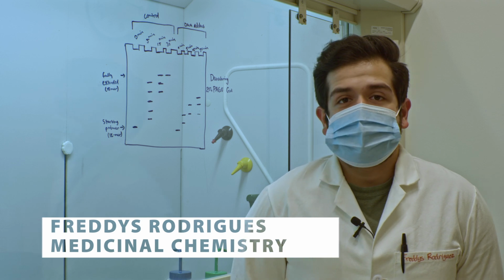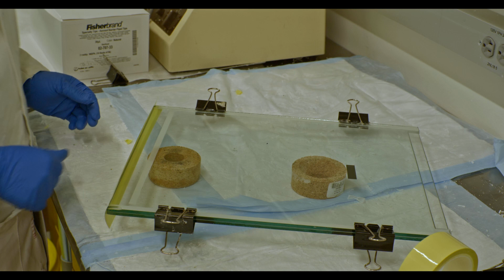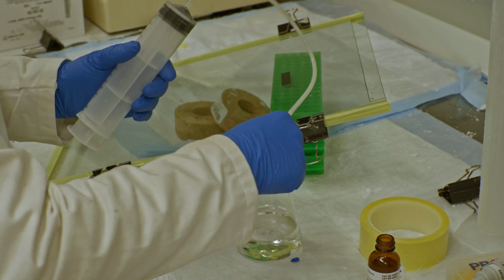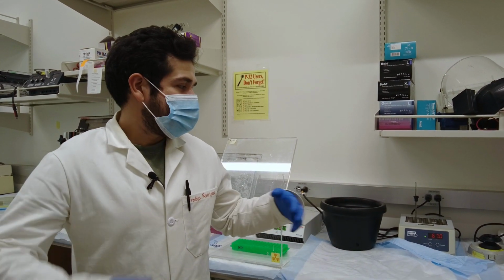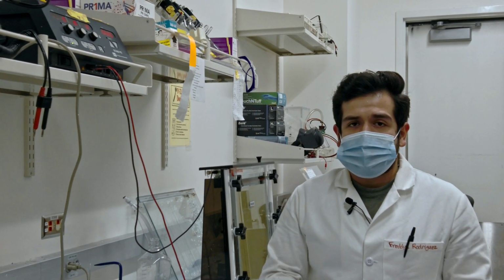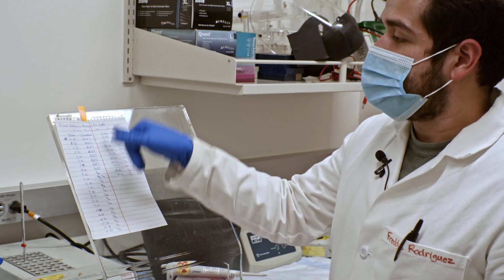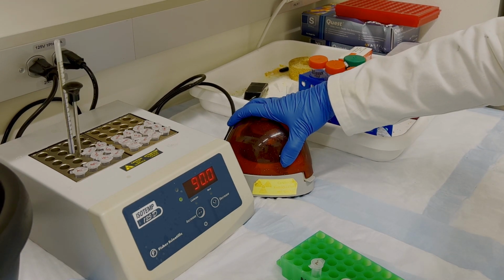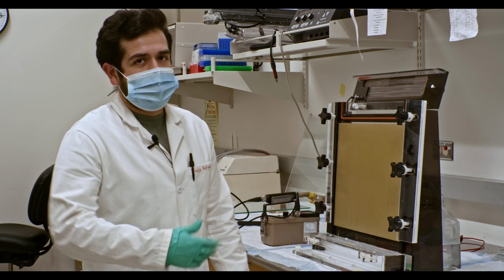Tretyakova Lab • Primer Extension Assay